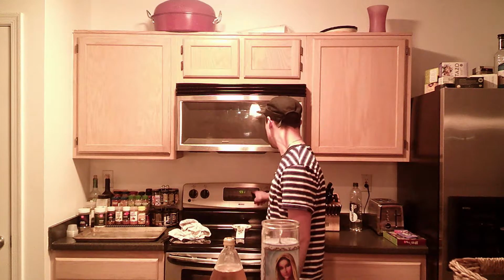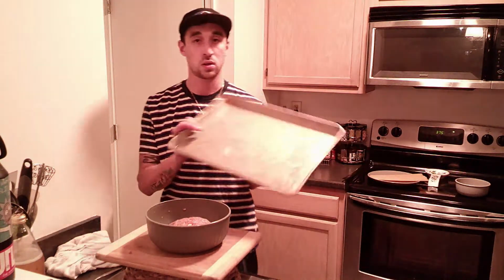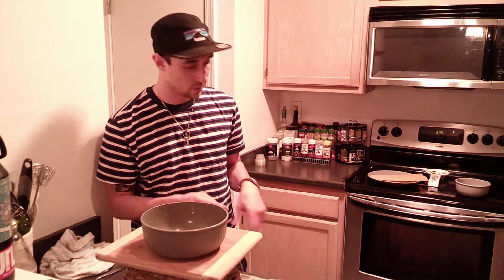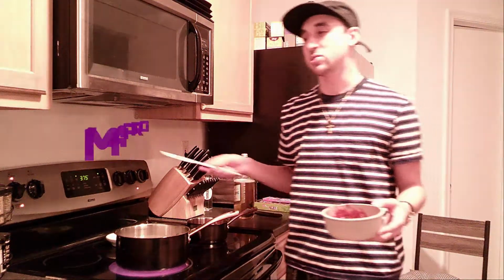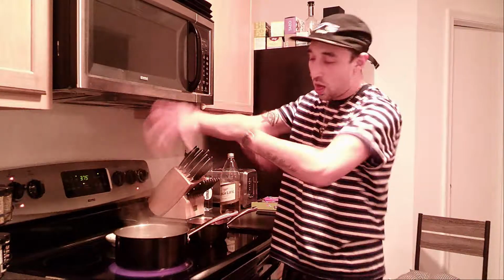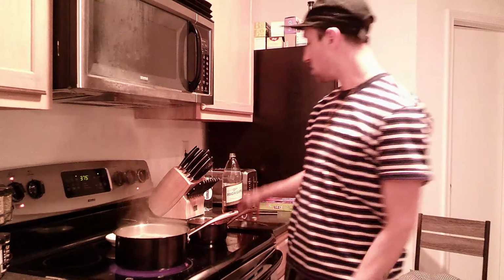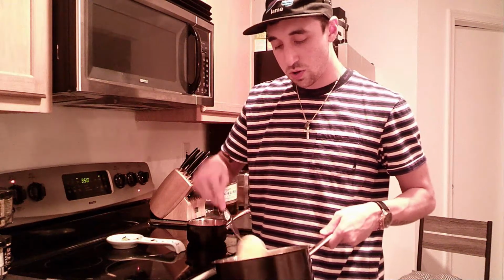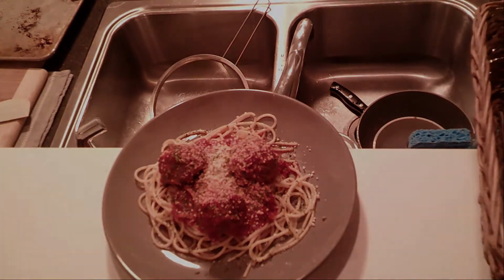HOMEMADE MEATBALLS - WITH CHEFBOIRDES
Homemade meatballs to elevate your store bought sauce and pasta especially if you are on a budget.